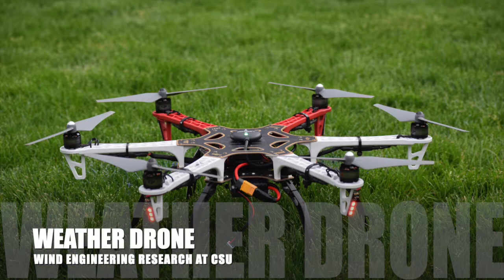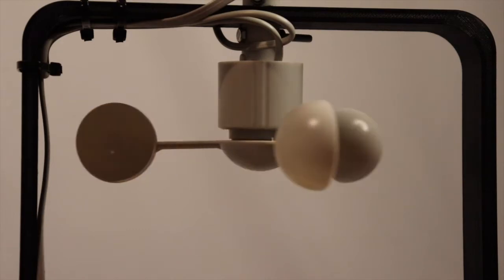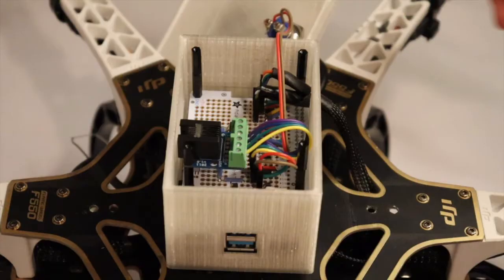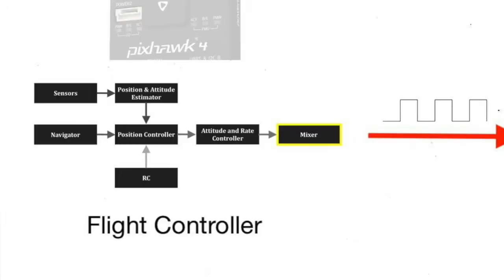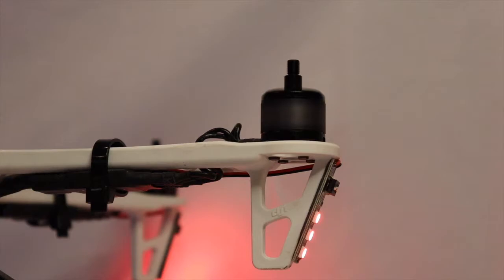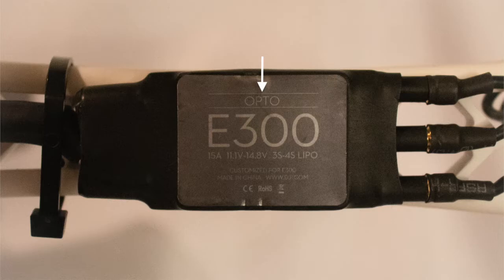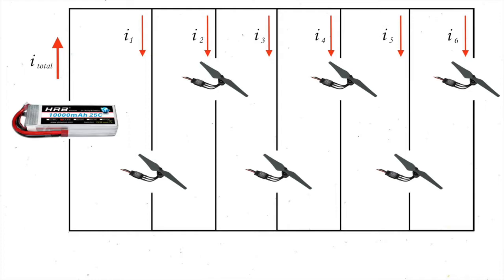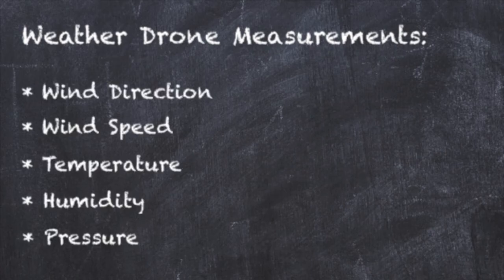CSU Weather Drone (Pixhawk 4 Hexacopter with Onboard Raspberry Pi Weather Station)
The CSU Weather Drone is a custom Pixhawk 4 Hexacopter that uses an onboard Raspberry Pi-based Weather Data Acquisition System to collect weather data during flight. It is part of an ongoing research focus in the Experimental Flow Control and Wind Engineering Laboratory at Cleveland State University.

Graduate Researcher: Ellen Rea
Advisor: Dr. Wei Zhang

Special thanks to the Cleveland State University Undergraduate Research Award Program and the Ohio Space Grant Consortium for funding this project.

I'd also like to thank George Germann for his assistance in constructing and flying the drone platform.

Step-by-step guide on how to build the Pixhawk 4 Hexacopter Platform